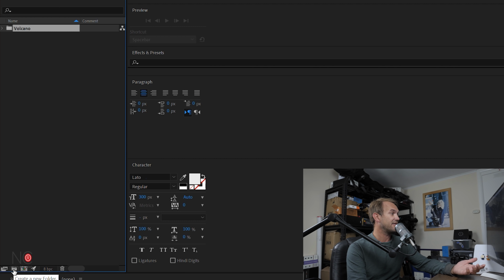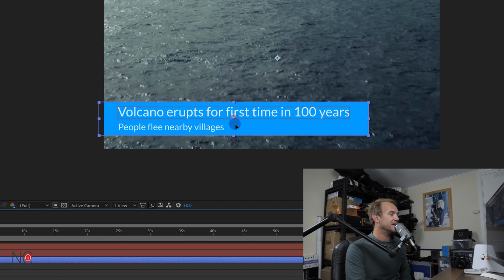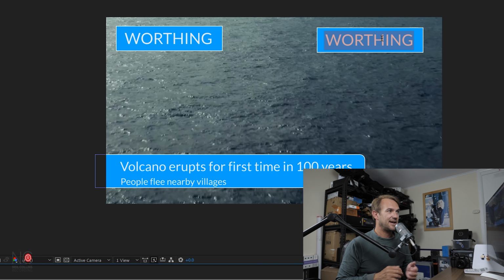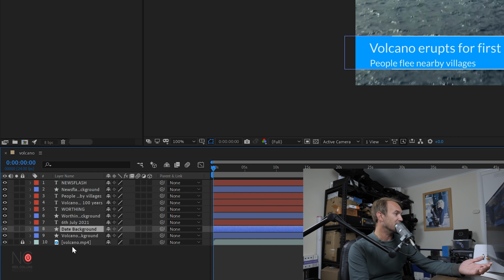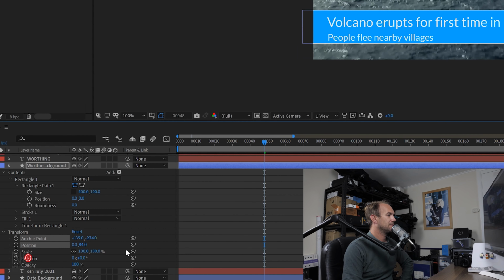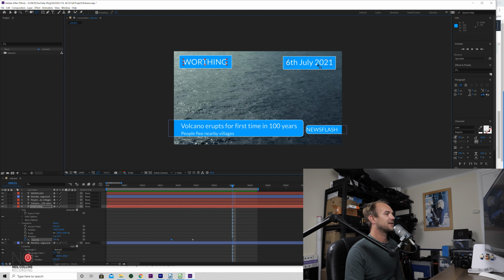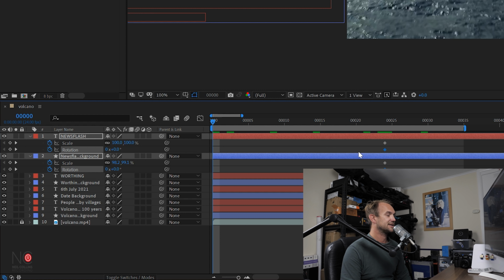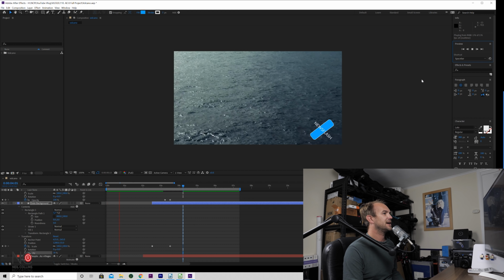AFTER EFFECTS FULL PROJECT from start to finish - After Effects complete course (Part 8)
In part 8 of my complete course for learning After Effects we do our first full project from start to finish 👍

This is part 8 of my complete course for learning after effects. This course aims to take you from beginner to professional in easy to follow bitesize tutorials so be sure to subscribe and hit the notification bell so I can let you know when the next tutorial drops!

In this video we take everything we have learnt in the course so far and put it all together to make our first complete project from start to finish. This is a very simple project using multiple shape layers and text layers and creating interesting and engaging animations. This is a great way to see how far we have already progressed in the complete course for After Effects before moving onto the next stage

So join me in part 8 of my complete After Effects course as we create out first project from start to finish 👍

*** Try After Effects for 7 days for free!

00:00 Intro
01:00 Tutorial
25:13 Conclusion